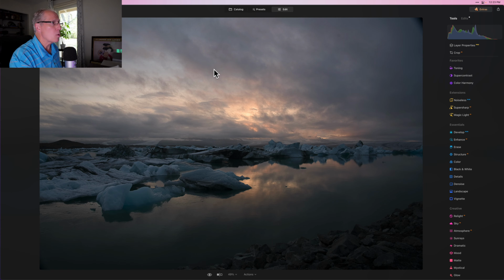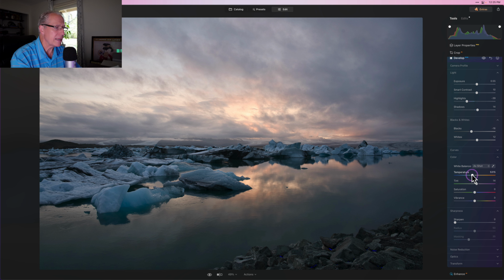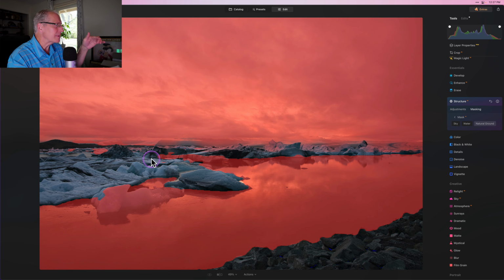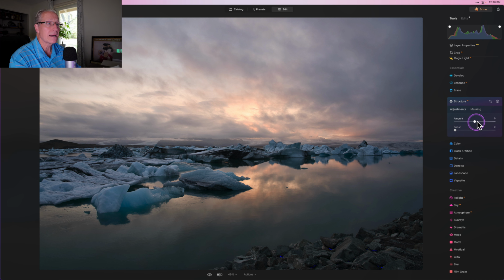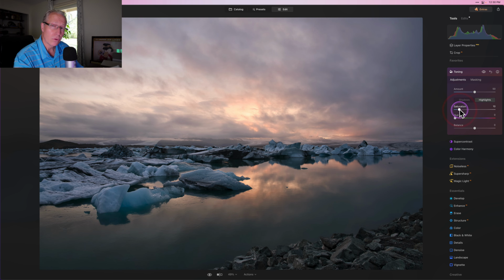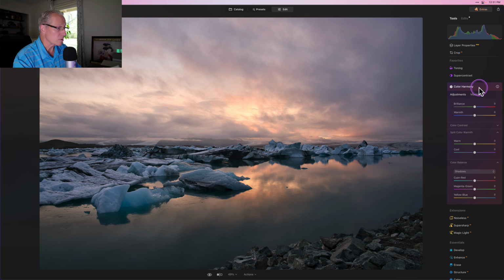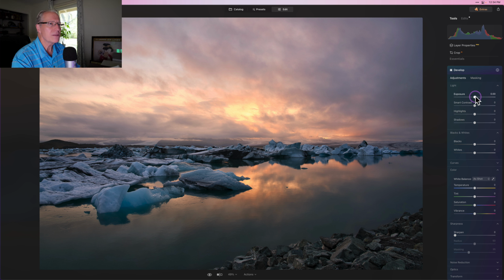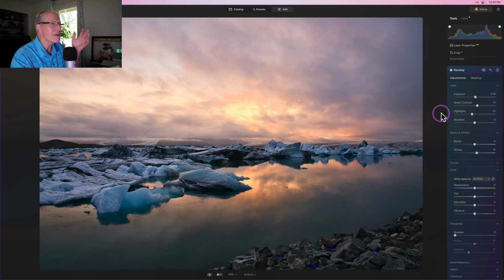A 3 Step Editing Approach That Never Fails